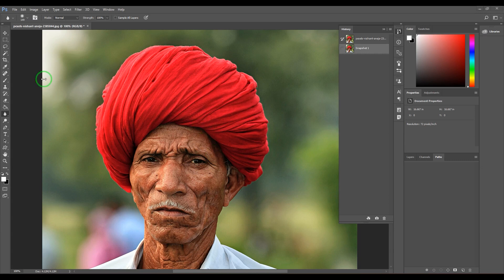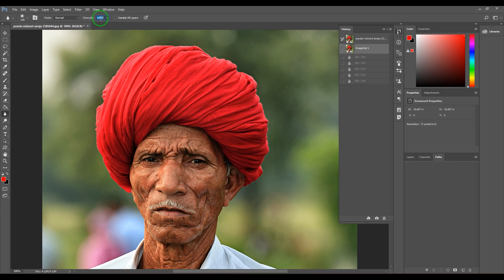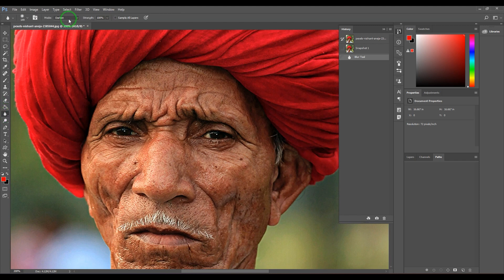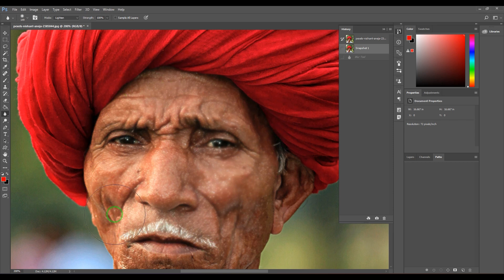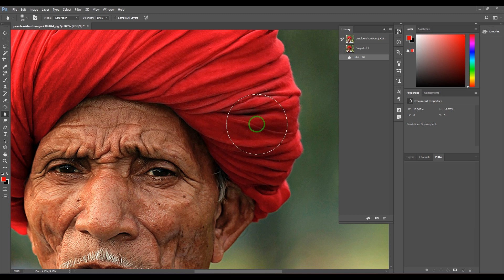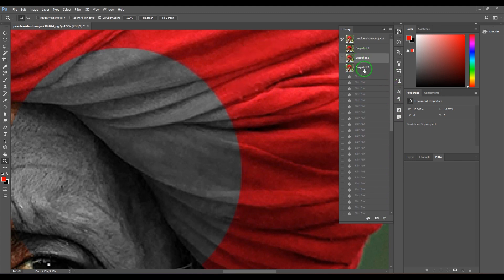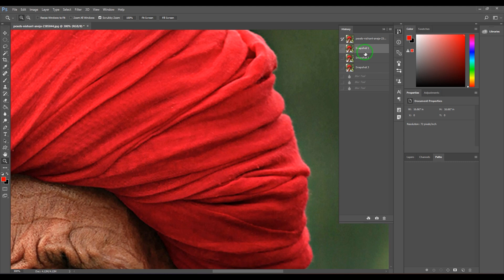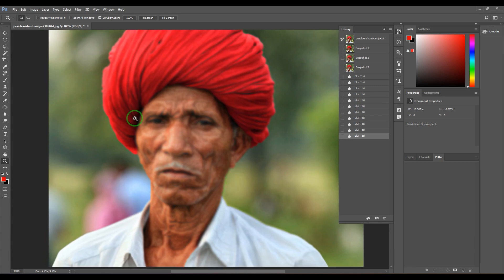How to Use the Blur Tool in Photoshop: A Comprehensive Guide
In this tutorial, we’ll show you how to use the Blur Tool in Photoshop to create stunning images. We’ll cover everything from the basics of the tool to advanced techniques that will help you take your photos to the next level.

Photoshop, Blur Tool, Image Editing, Photography, Tutorial